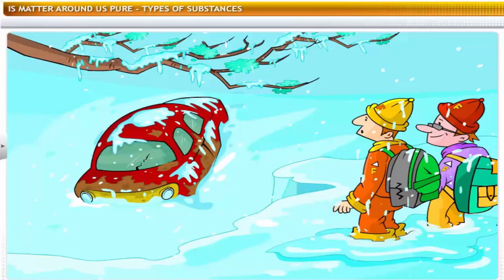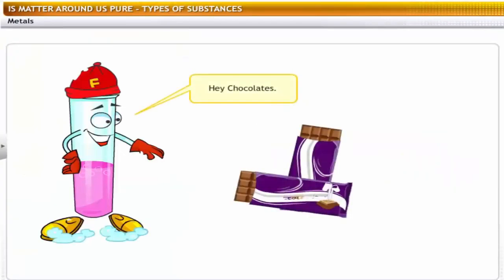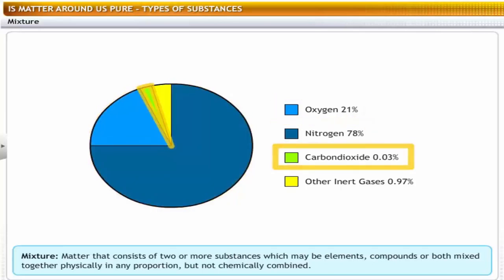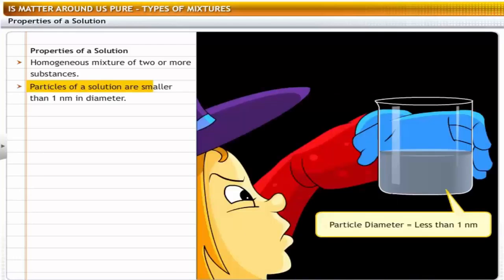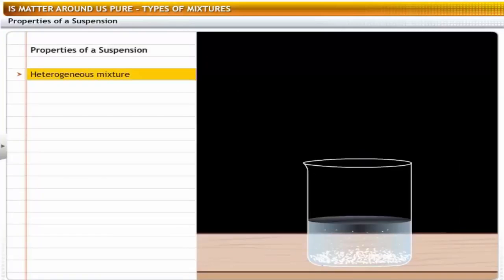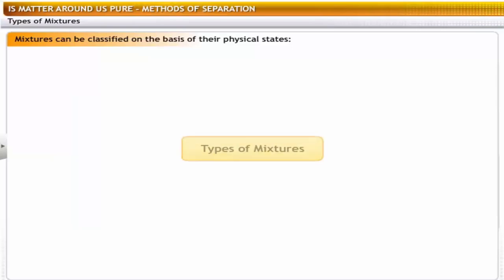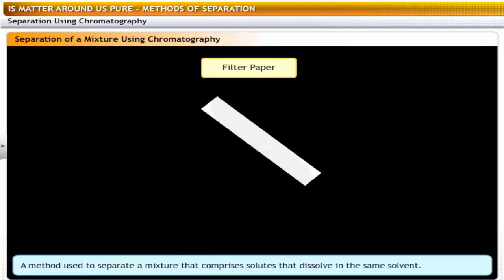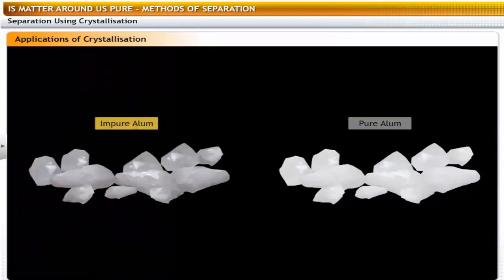Class IX ||Science|| Chapter 2|| Is Matter Around Us Pure |Full chapter||CBSE|MP Board